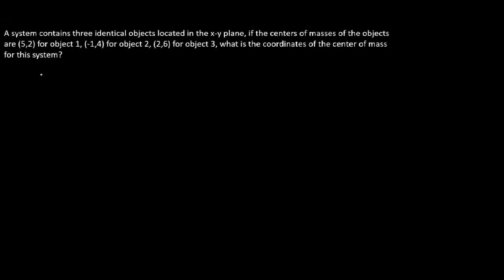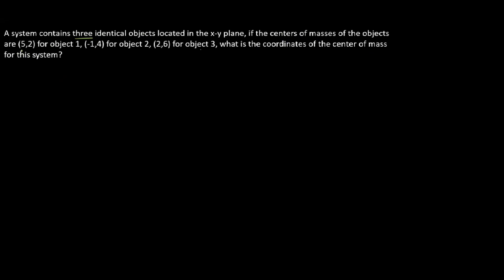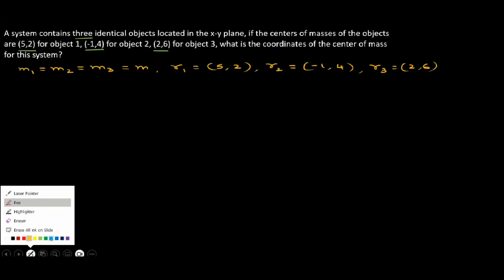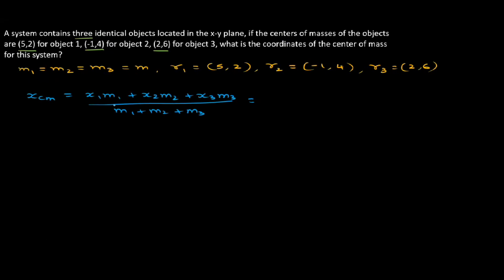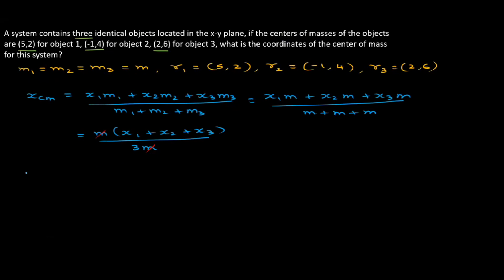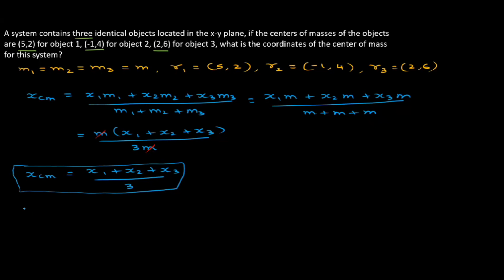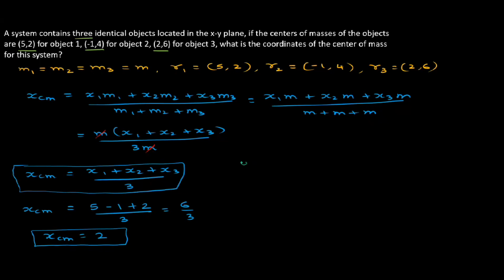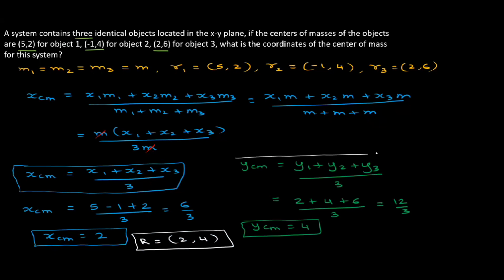Grade 11: (Q17) Centre of mass for a system of identical objects.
The video describes how to find the center of mass for a system of identical objects.